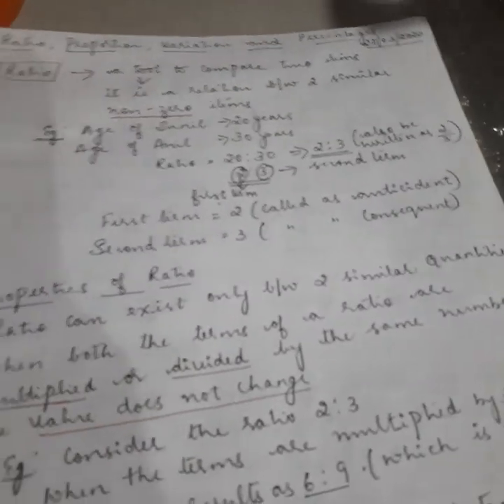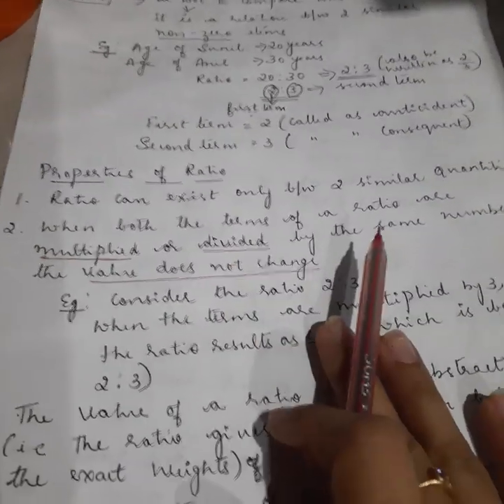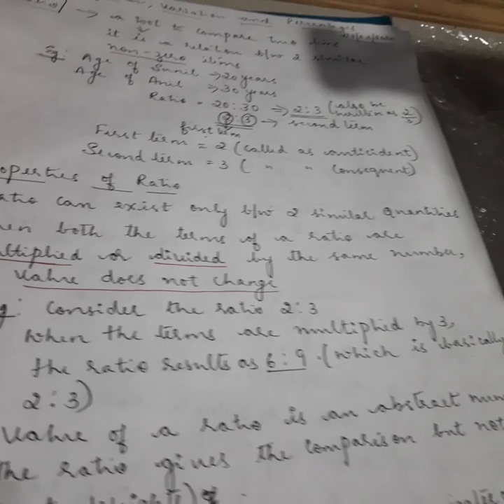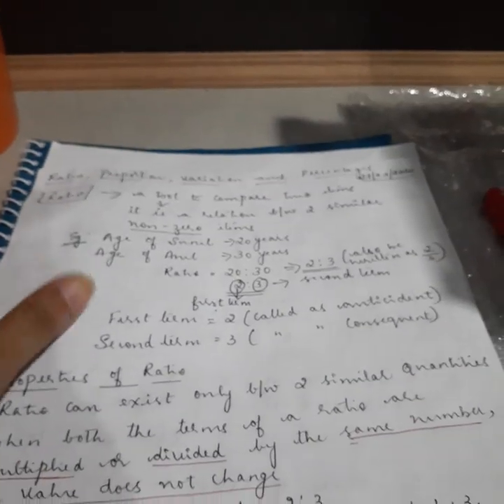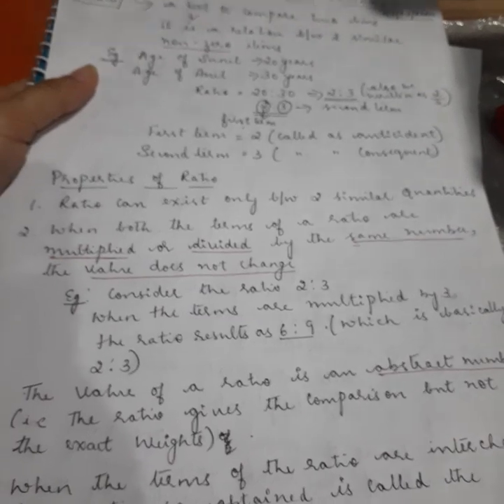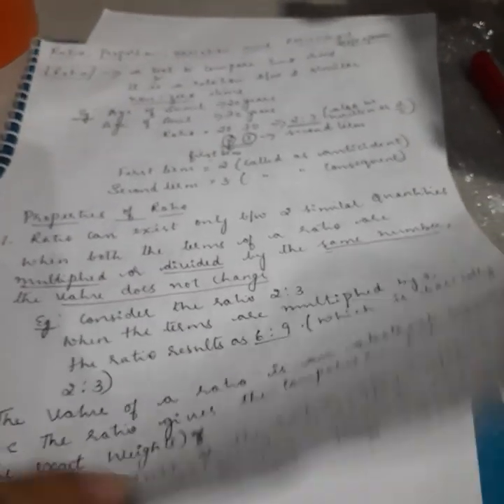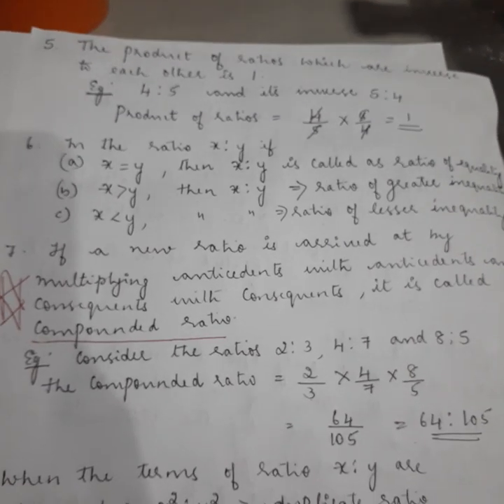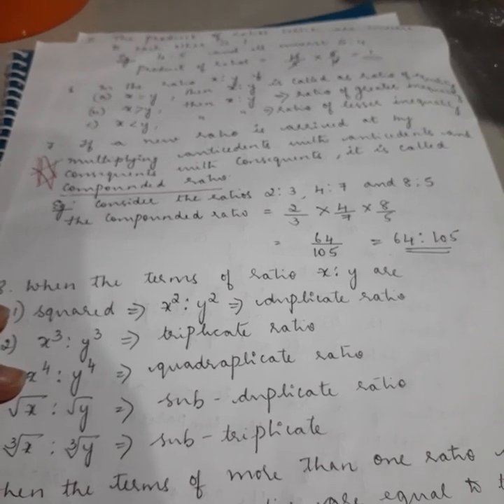Ratio - Meaning and properties